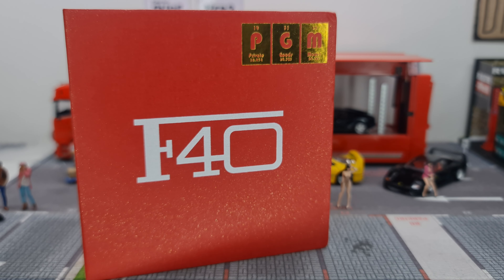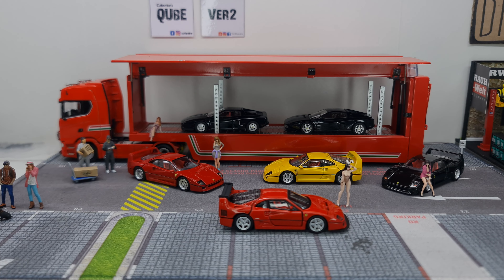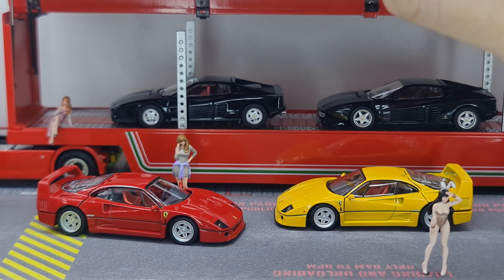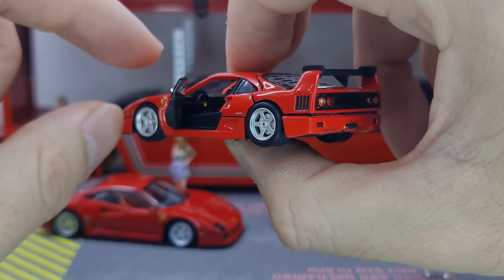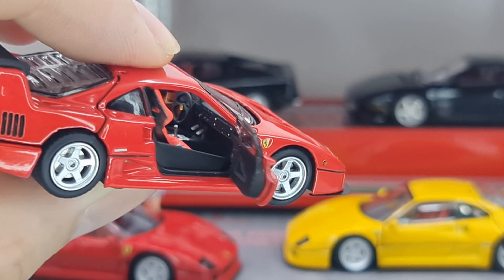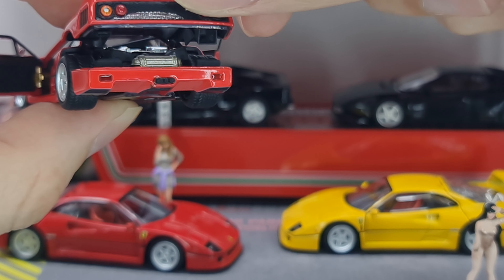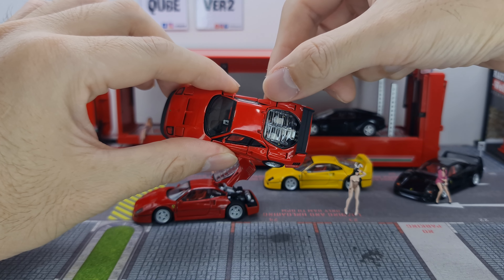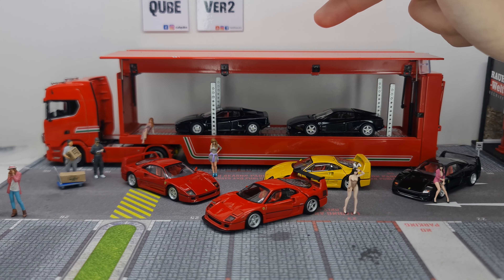FirstLook PGM Ferrari F40 LM in 4K!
Closer Look at PGM Ferrari F40 LM Red

Tomica Limited Vintage Neo Ferrari F40 Red
Tomica Limited Vintage Neo Ferrari F40 Yellow
Tomica Limited Vintage Neo Ferrari F40 Black